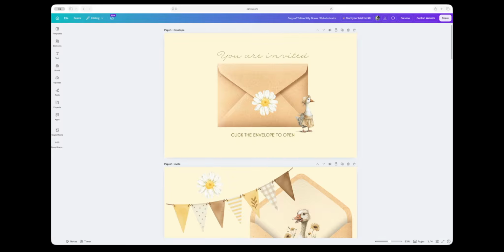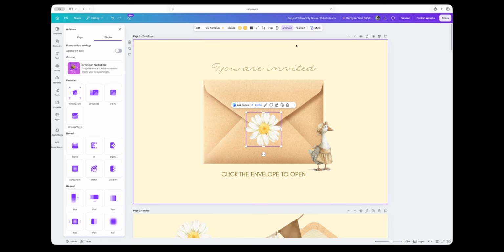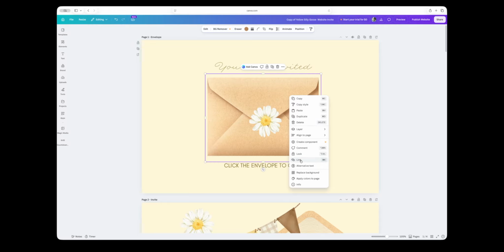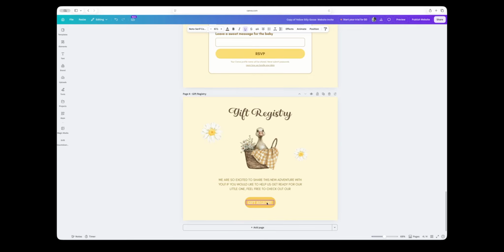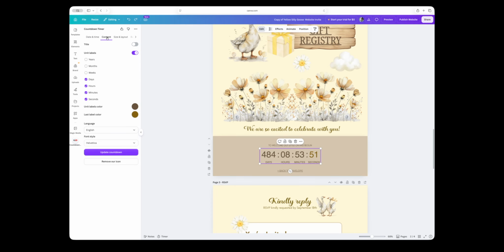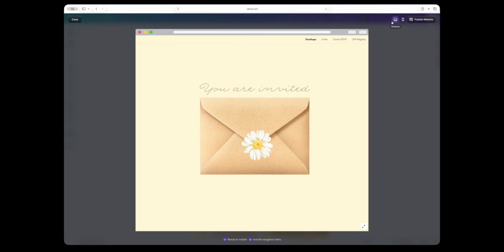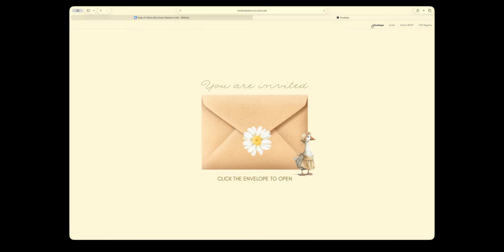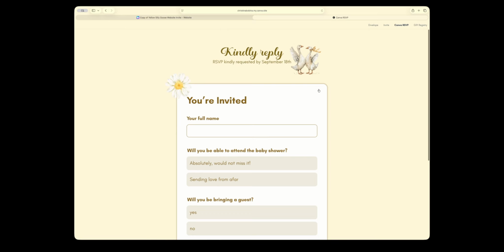Canva Website Invite Tutorial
In this tutorial, I'll show you how to easily edit your Canva website invitation template step by step. Learn how to customize the text, colors, and links to create a beautiful invitation that's perfect for your special event.